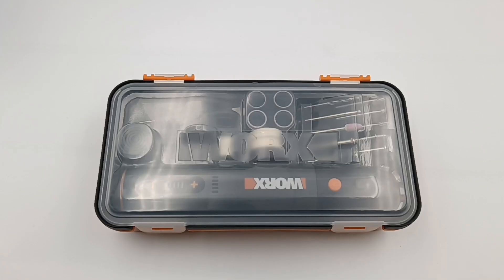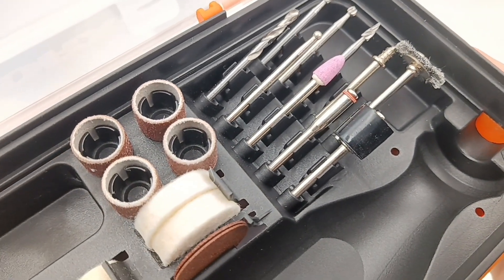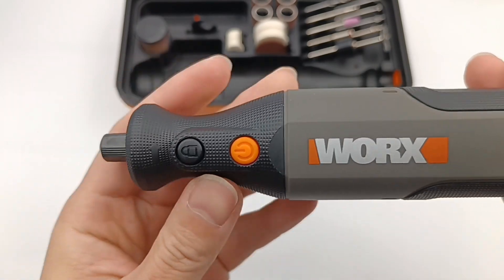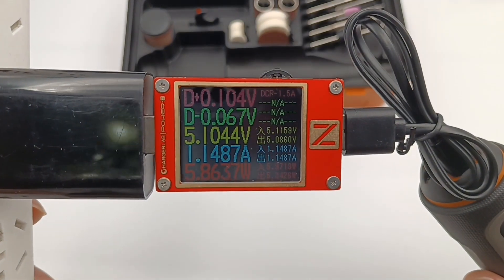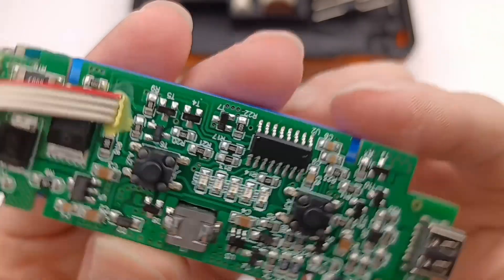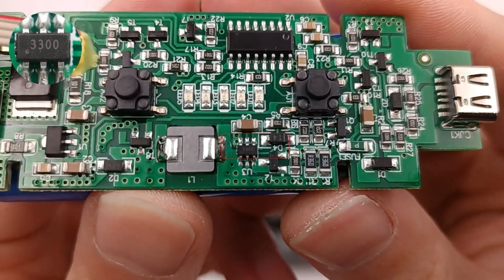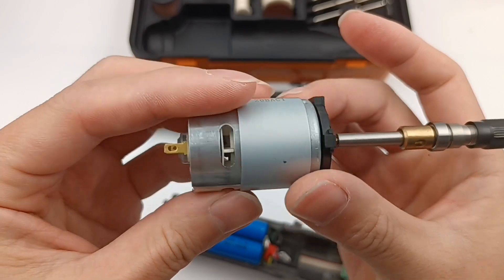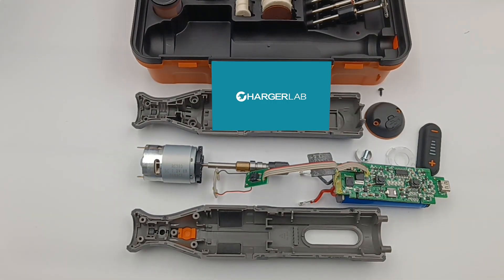Teardown of Worx Rotary Tool (WX106)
Introduction
We published a video several months ago on how we took apart the charger.
And today, we gonna take apart the tool we use to take apart the charger.
Let’s see what it looks like inside.

Boost Controller: marked with 3300
MOSFET: CASSsemi CSD20N45
LDO regulator: HOLTEK HT7550-1
Battery: Hysincere ICR14650
Motor: RS380

Chapter
0:00 Intro
1:32 Test
1:40 Teardown
1:55 Analysis
3:26 Summary